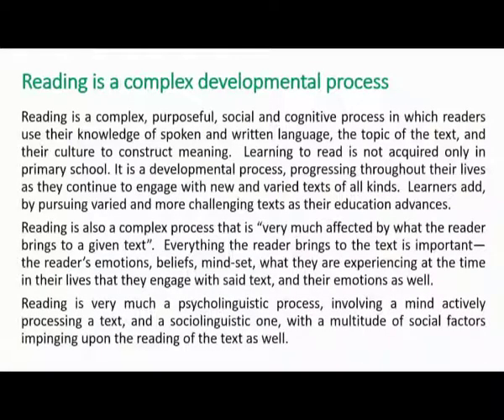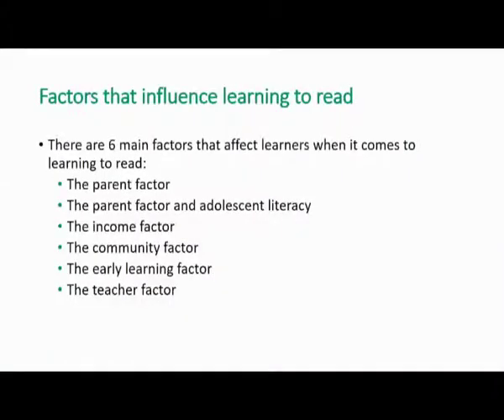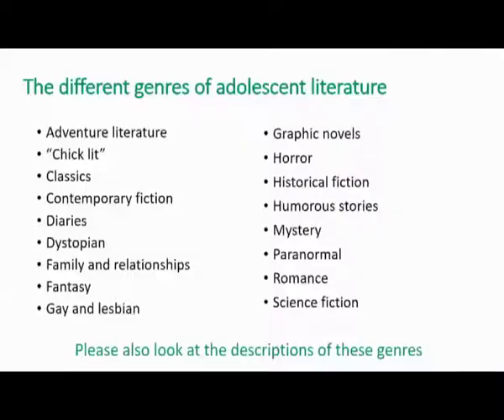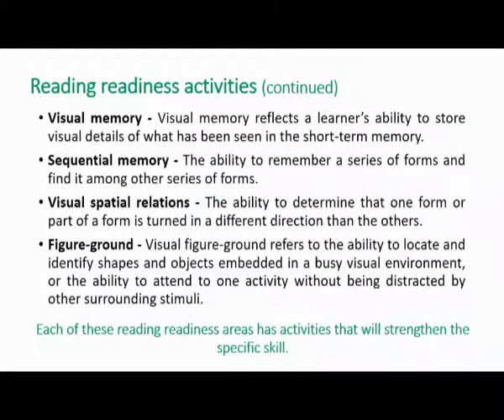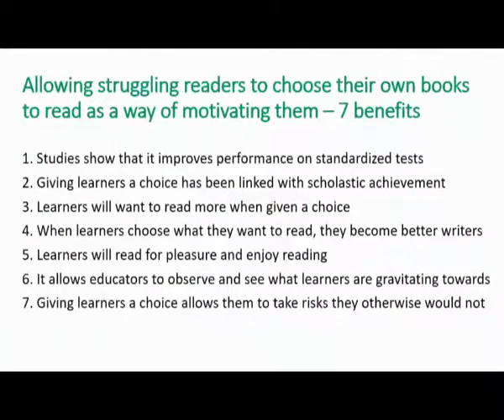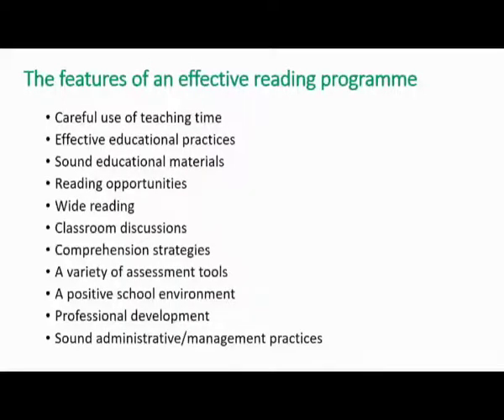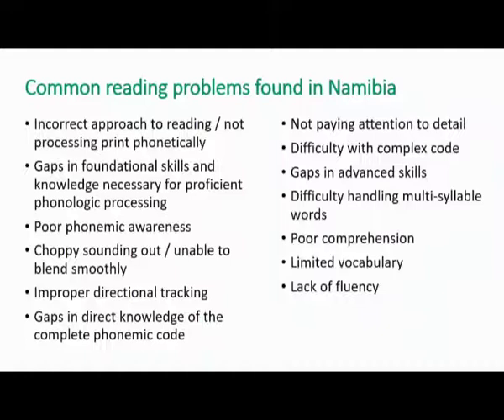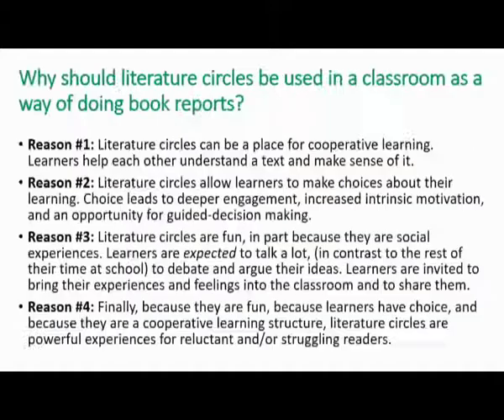IOLCC DES ALRS32 2021